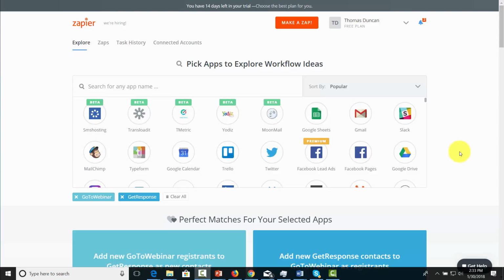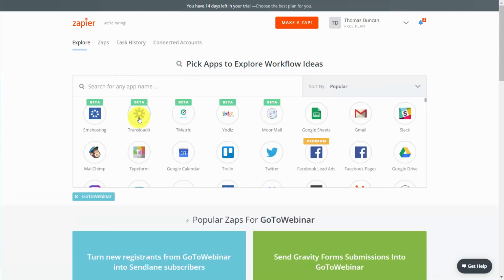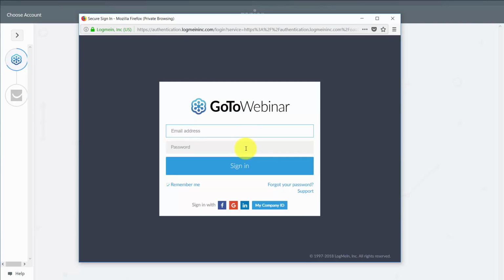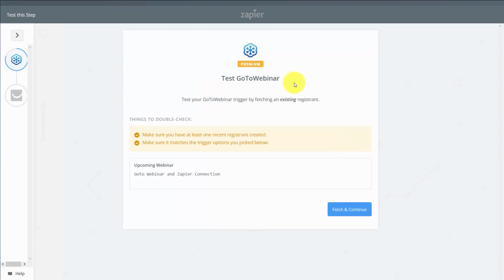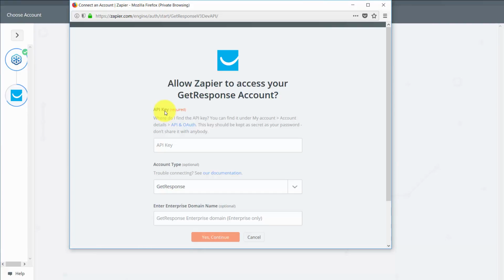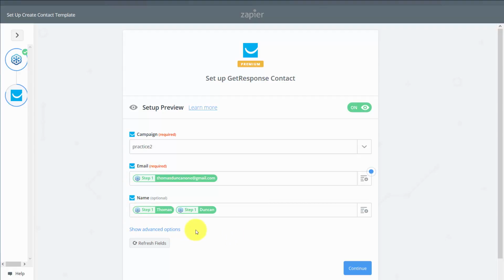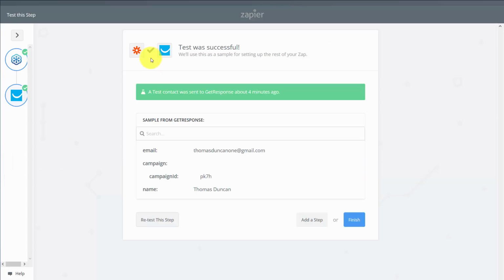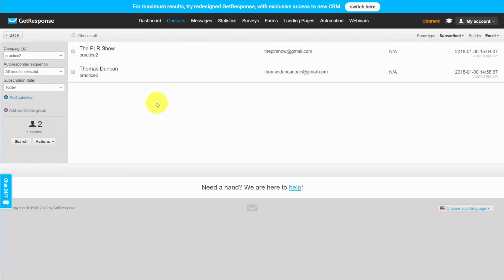5 Autoresponder App Integrations